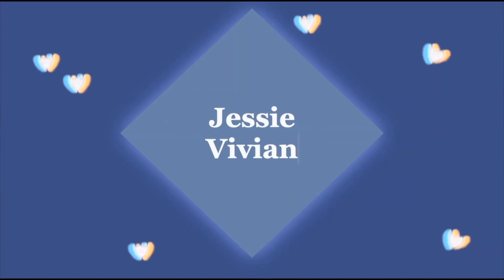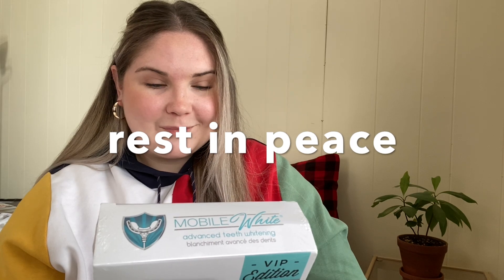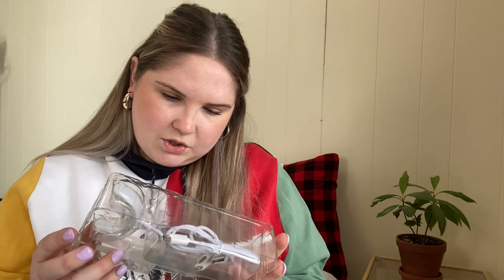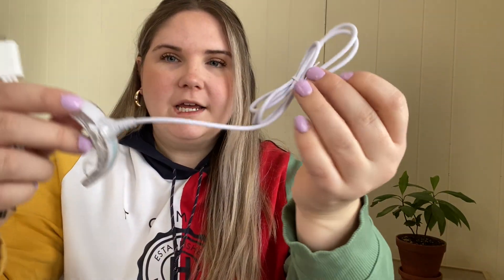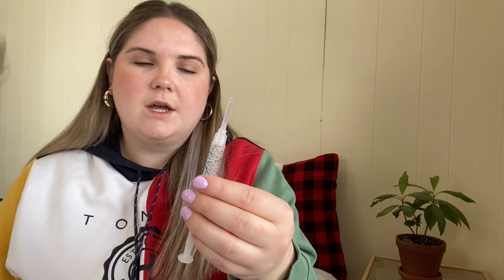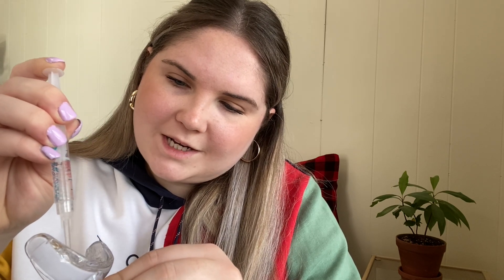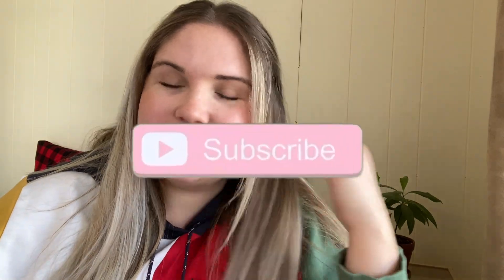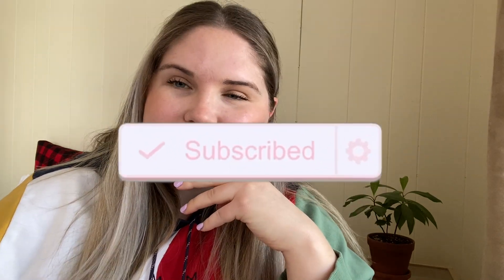TESTING ADVANCED MOBILE WHITE/ TEETH WHITENING/ NOT SPONSORED/ AT HOME TEETH WHITENING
Watch as I try out Advanced Mobile White! I received this kit in my fab fit fun box and I am excited to try it out. I walk through the teeth whitening process step by step and then give my honest opinion!